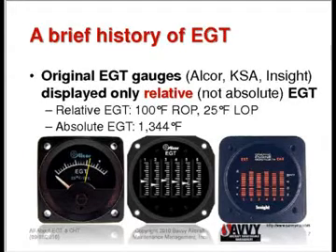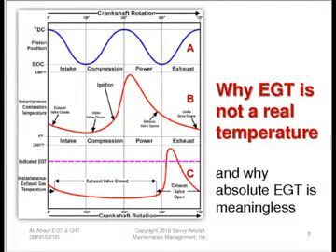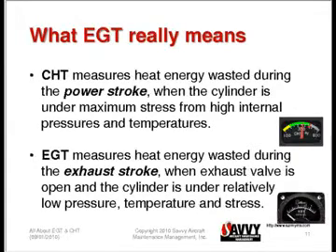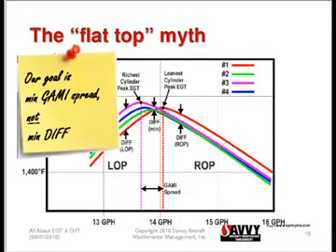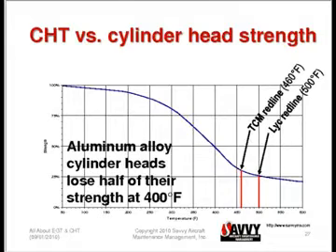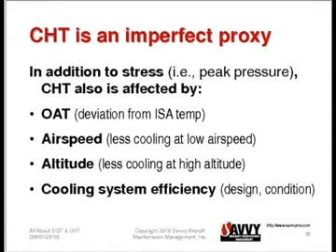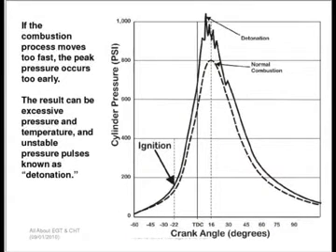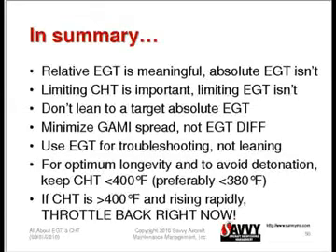All About EGT & CHT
Presenter: Mike Busch Debunks myths about CHT and EGT, explains what they really mean and how they should be used in the operation and troubleshooting of piston aircraft engines, etc. Savvy Aviation offers Professional Maintenance Services to owners of General Aviation aircraft, such as: Savvy Mx (Professional Maintenance Management), Savvy QA (Expert Consulting), Savvy Prebuy, SavvyAnalysis (Engine Data Analysis) and Savvy Breakdown Assistance.